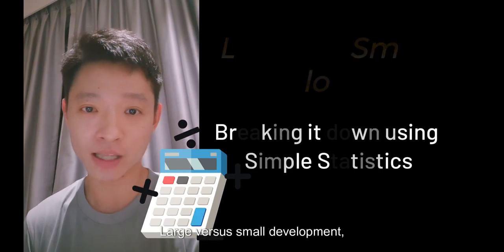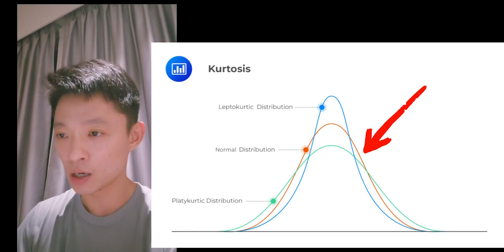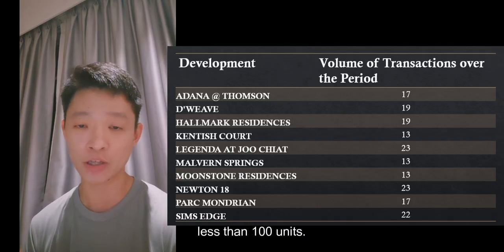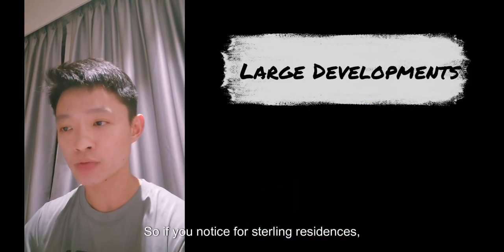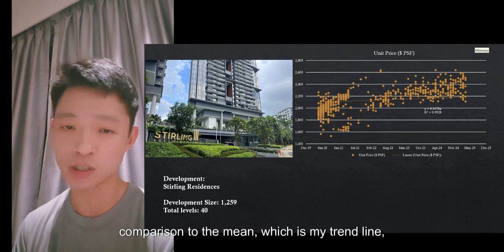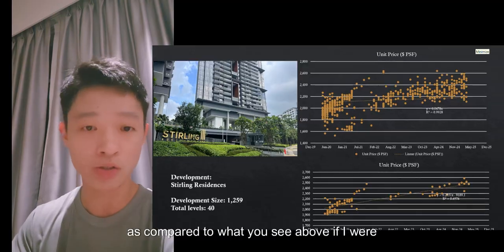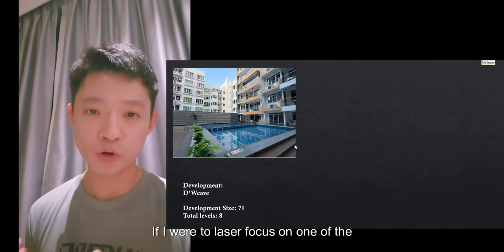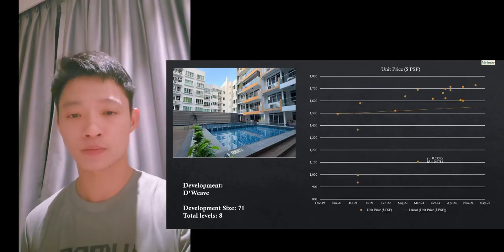Large Vs Small Development: Breaking it down with Statistics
Is it truly better to hold a large-scale property developments than smaller ones? In this video, "Large Vs Small Development: Breaking it Down with Statistics," we dive deep into the numbers behind both approaches to real estate investment.